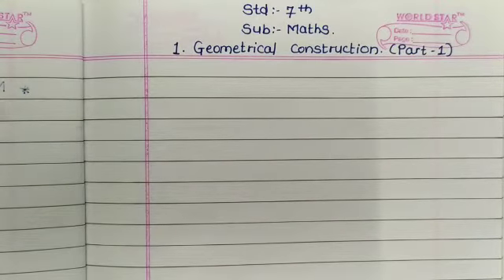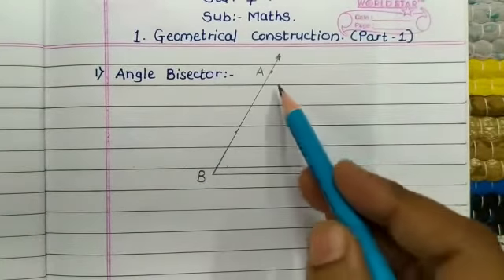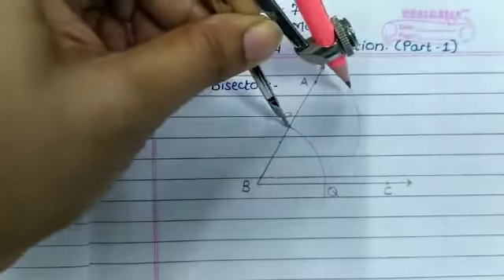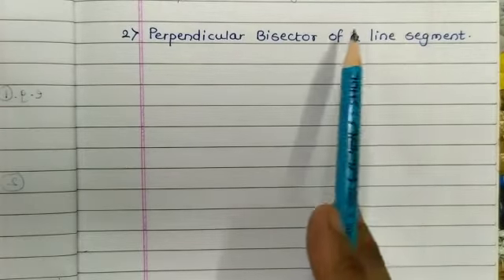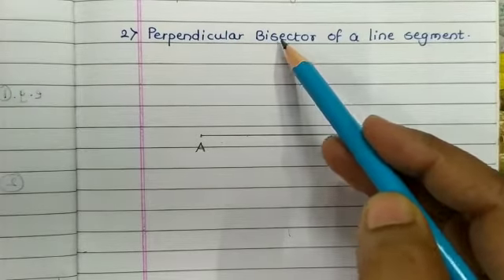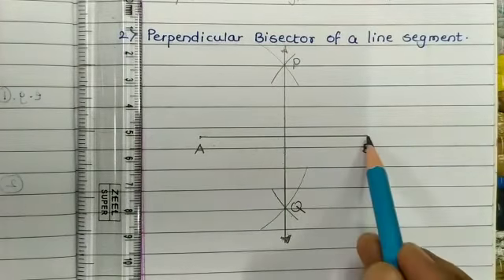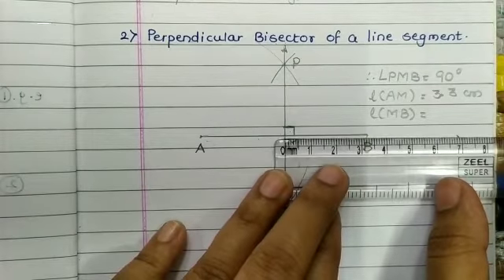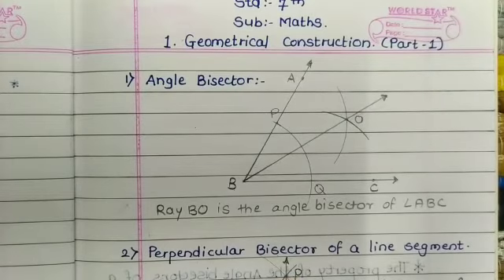इयत्ता ७ वी गणित lesson 1 part 1 ( स्वप्ना ताई )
पुढील विडिओ लवकरच अपलोड करू .